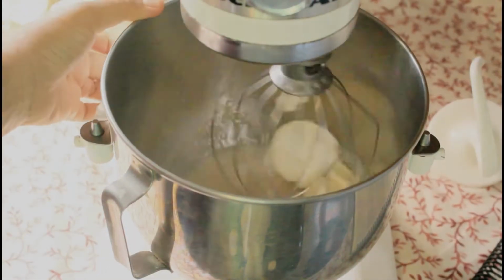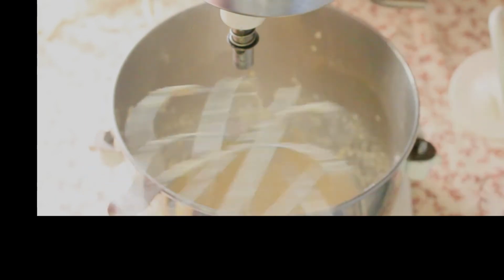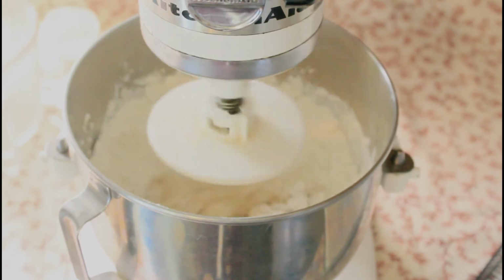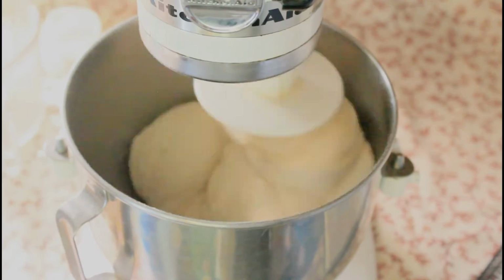Quick and Easy cinnamon rolls / Special Cinnamon Roll/diybelizeanmommy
Hey Everyone
Today we will be making special cinnamon rolls from the savour Belize cook book that was created by some Mennonite ladies.